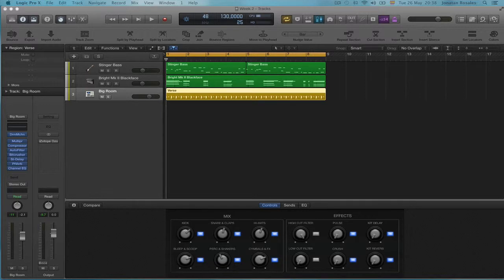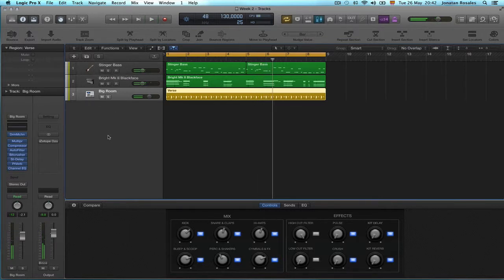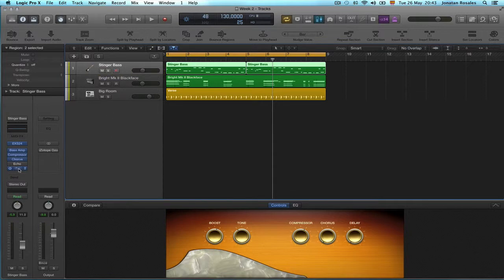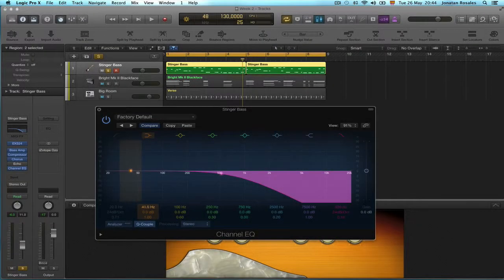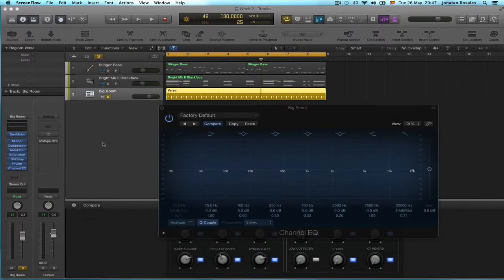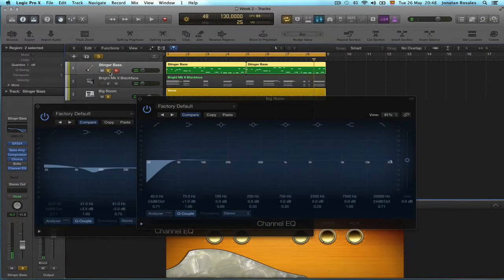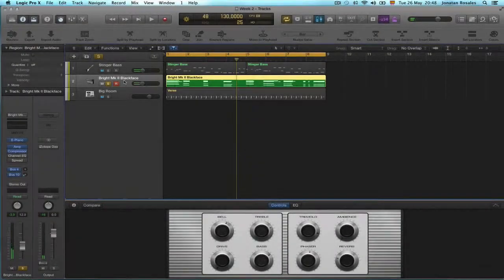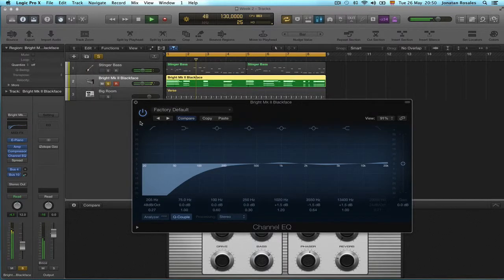Mirror EQ in a mixing context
Demostration about Mirror EQ in a mixing context with Logic Pro X. Assignment 5